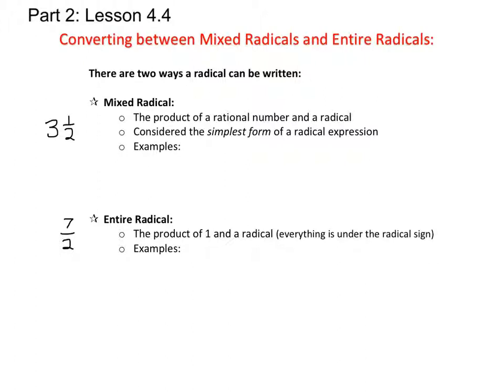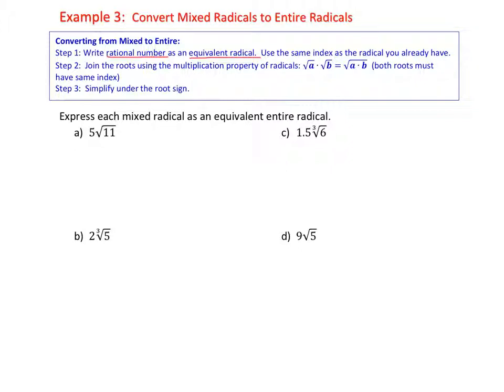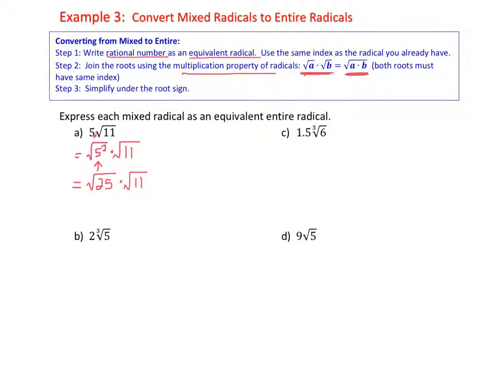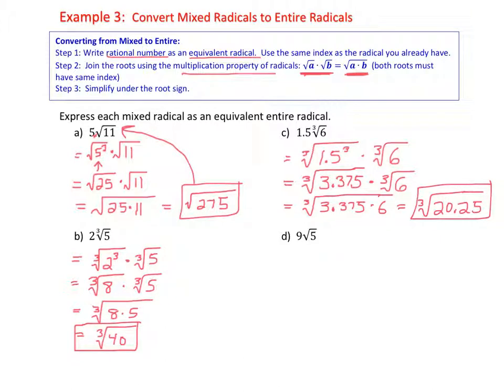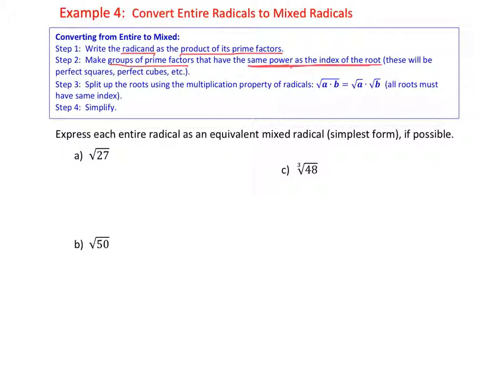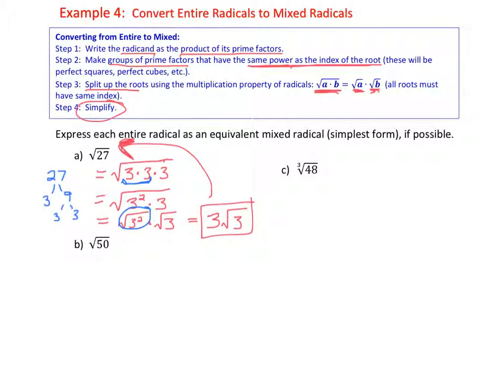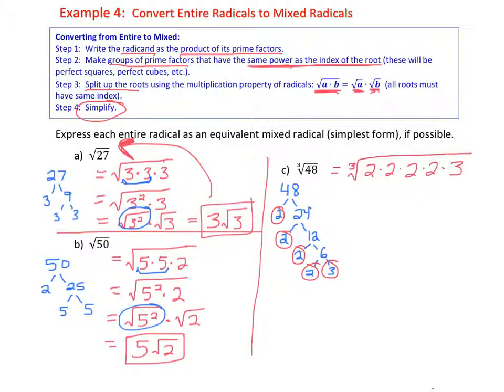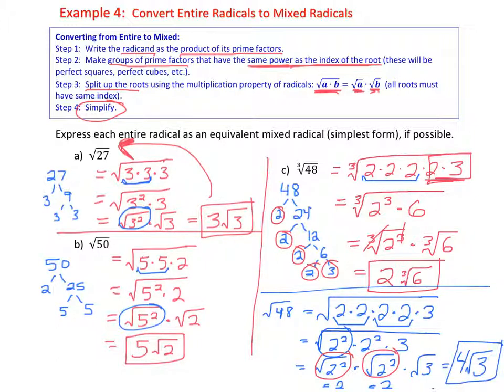Irrational Numbers Part 2 (4.4.2)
Part 2 of the Lesson 4.4 tutorial on irrational numbers.  Converting between mixed and entire radicals.